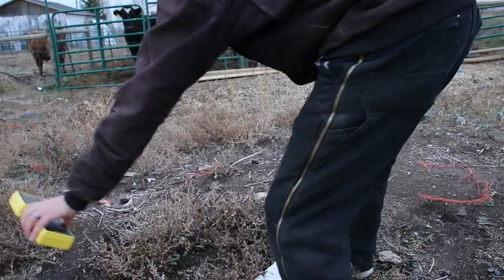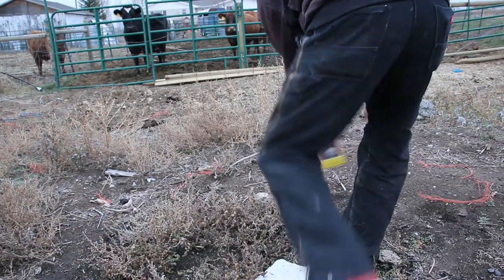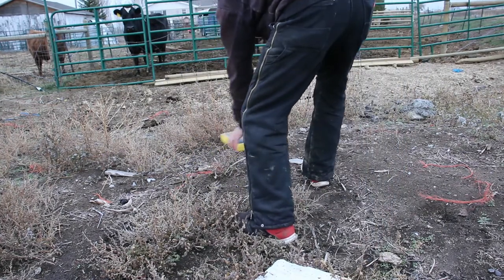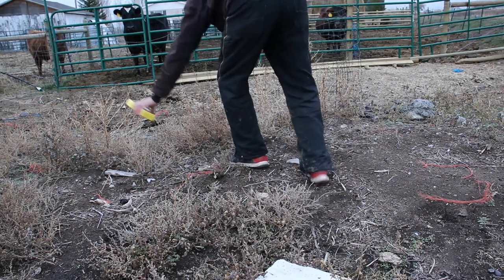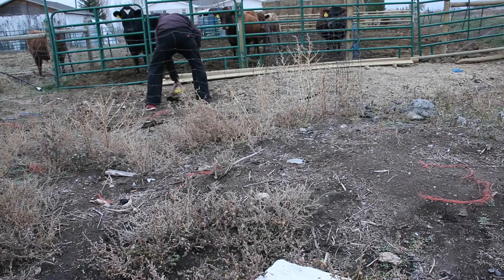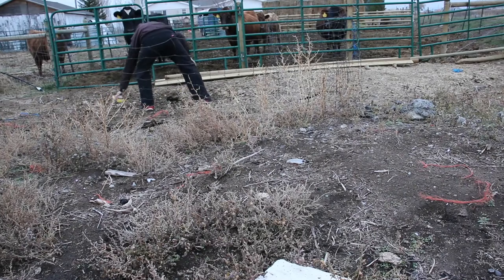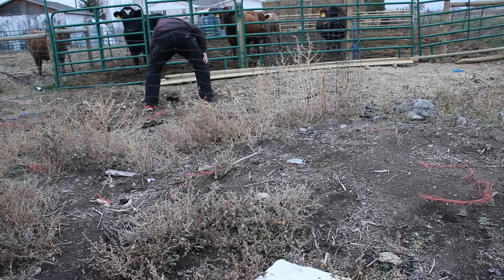Frost Free Hydrant Installation || Episode 1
We start the installation of our frost free water hydrant so that we can simplify getting water for the cows during the winter. We have been running water from the house to the cows over 100 feet away. It has been difficult keeping hoses from freezing. This will greatly simply the job and save us a ton of time.